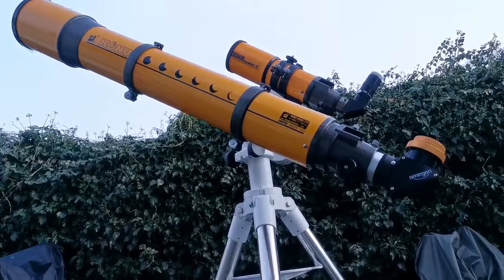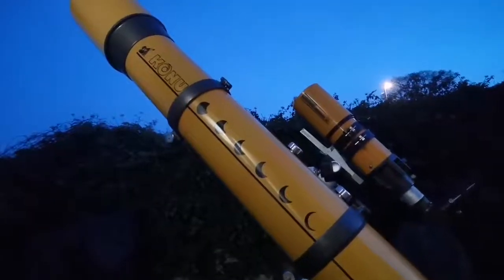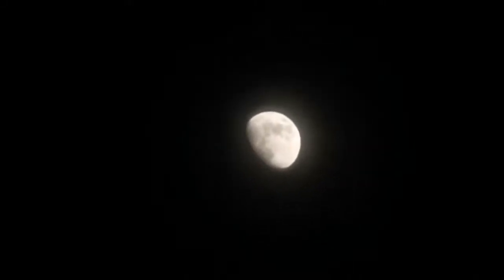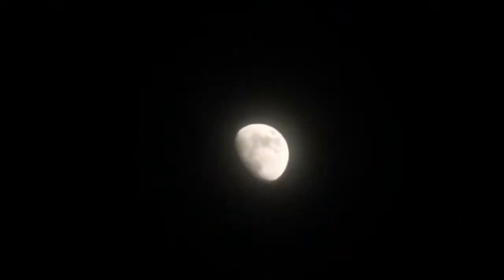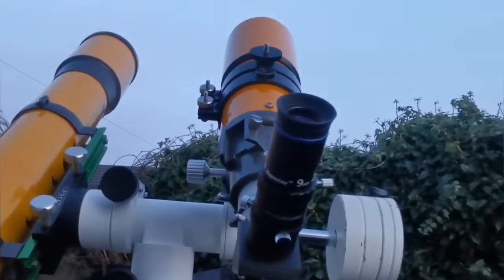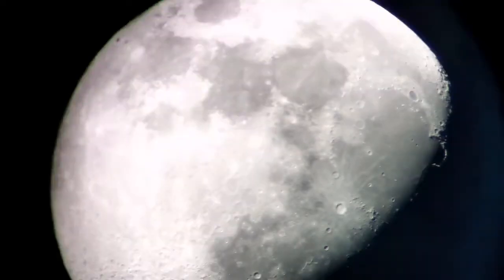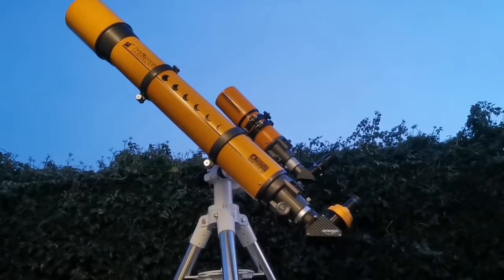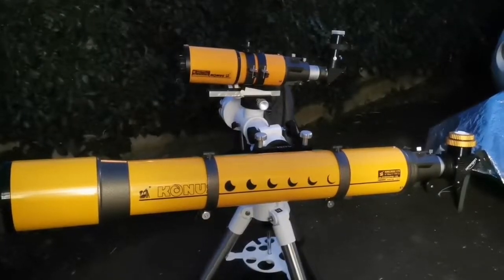Amazing Skywatcher (Konus, Helios, Orion) 80mm Achromatic Refractor Telescope